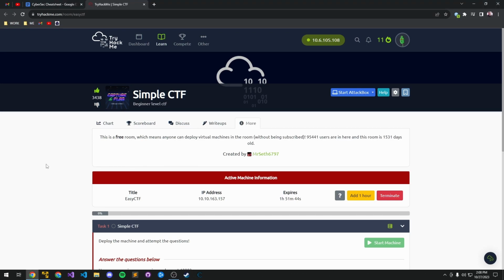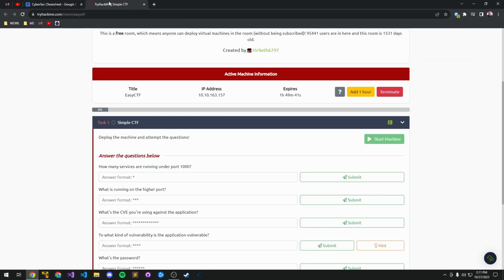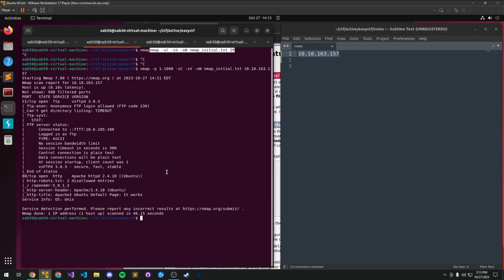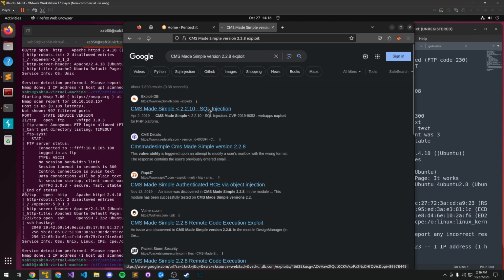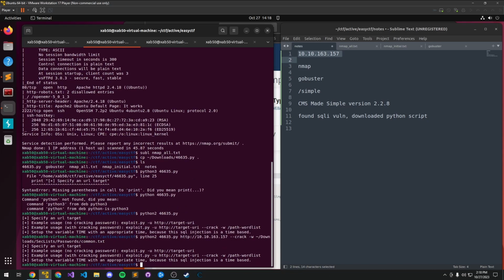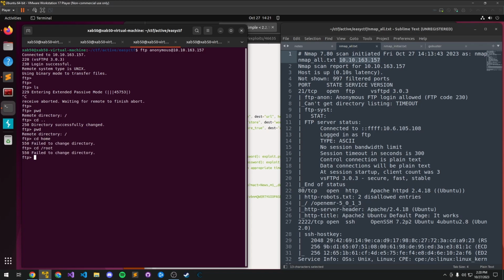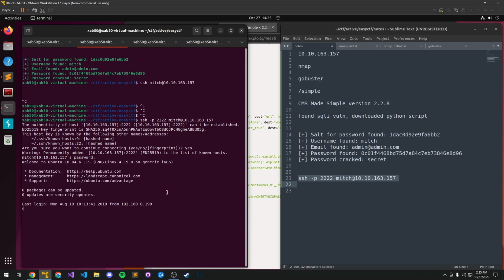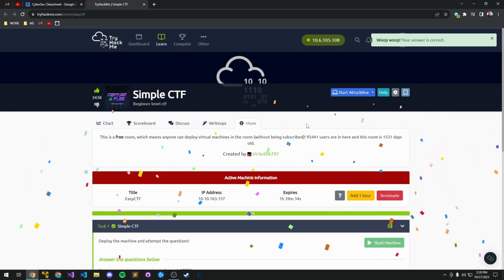Solve Your First CTF! TryHackMe - Simple CTF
Solve your first Capture The Flag utilizing gobuster and nmap to perform a SQLi!